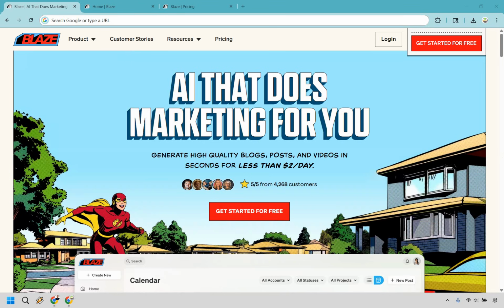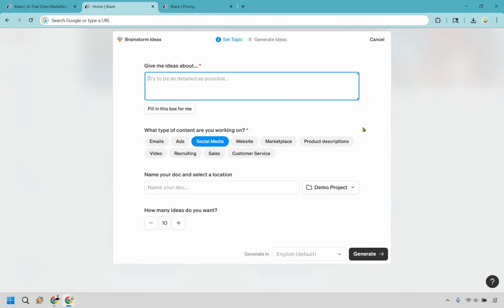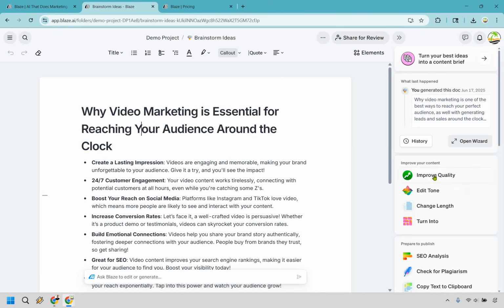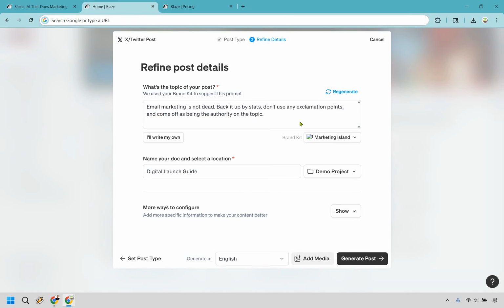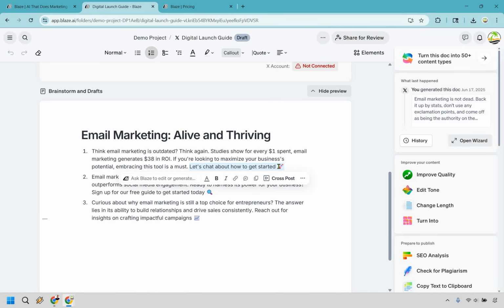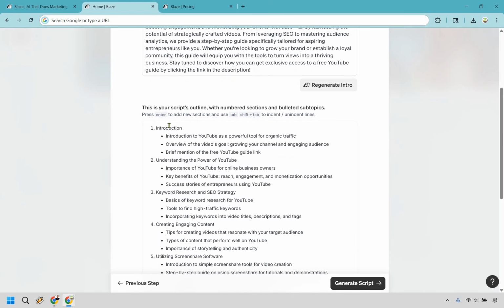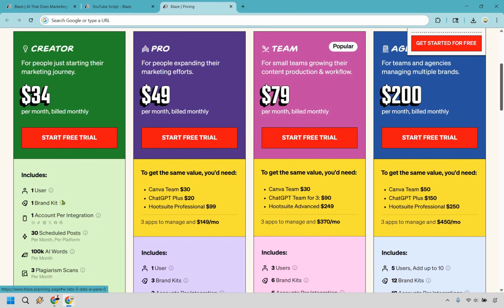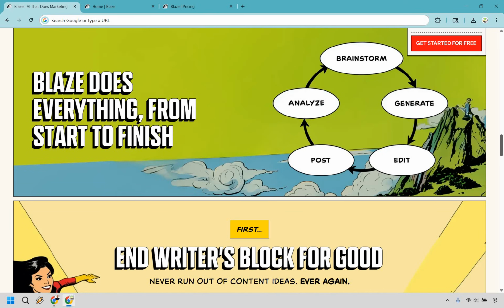Blaze AI Review 2025 (Is Blaze AI Worth It?)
Blaze AI Review 2025

00:00 Introduction
00:19 Dashboard
01:37 Brainstorming Ideas
02:49 Content Generator / Editor
04:39 Create X Posts
07:00 YouTube Scripts
10:20 Blaze AI Pricing
11:37 Blaze Review Conclusion

👋 Hey there! Thanks for checking out my Blaze AI Review video. Here's what I'll be covering for you.

🏝️ Blaze AI Review: I’ll take you inside the tool to see how it actually works, what makes it stand out, and whether it lives up to the hype for marketers and creators.

🏝️ Is Blaze AI Worth It? Find out, in the conclusion of my review, if I find this to be a valuable software to use.